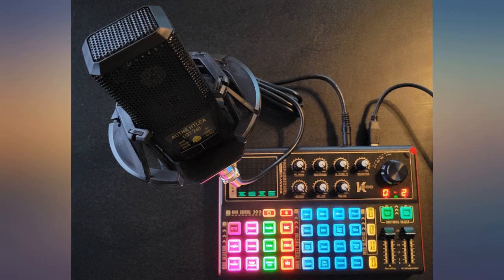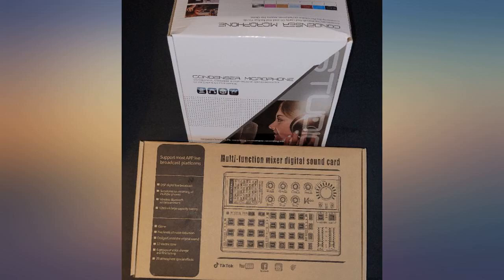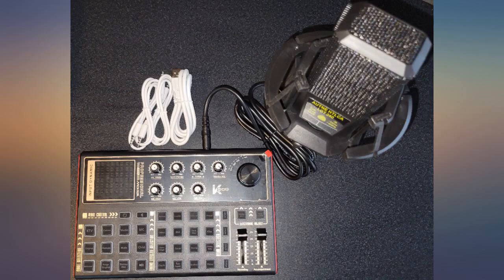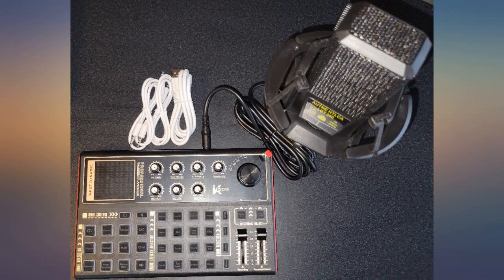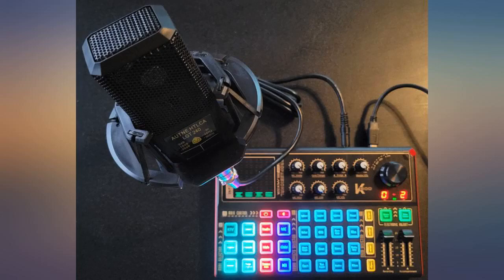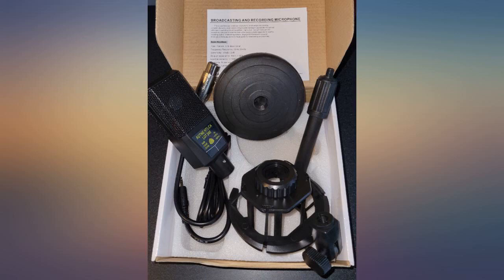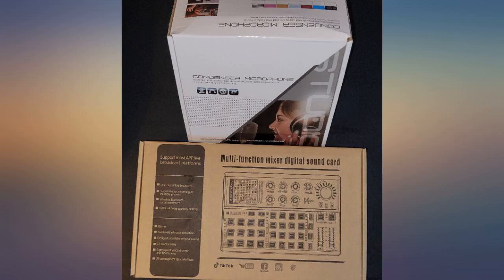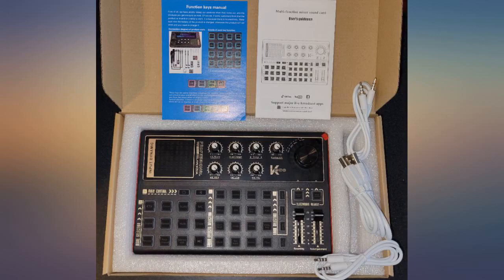Podcast Equipment Bundle, Audio Interface with DJ Mixer Sound Mixer All-in-ONE with review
Podcast Equipment Bundle, Audio Interface with DJ Mixer Sound Mixer All-in-ONE with 3.5mm Microphone Perfect for Live Streaming, Recording and Gaming Compatible with PC//Laptop//Smartphone (K300-2)

Main Features:
- [(Powerful Mixing function)] This Audio Interface with Podcast Microphone supports 2 podcast microphones with 3.5mm jack input at the same time, and supports Bluetooth input of accompaniment music, which is such a powerful mixing function. And the output can have 3 live ports. It can support, computer, tablet, mobile phone, etc. with multiple devices, multi platform synchronous live broadcast, super powerful podcast Audio Interface with Audio Mixer and Live Sound Card.
- [(Perfect Sound Processing Audio Interface)]  if you are singing, This Audio Interface with Podcast Microphone can adjust the high and low tones separately; If you are recording, combined with the recording environment mode, This Audio Interface with Podcast Microphone will make your voice as clean and representative as the voice of the radio anchor; If you live, then 20 kinds of sound effects will help you set off the atmosphere in the live room, and quickly upgrade into your home advantage.
- [(Multifunctional Audio Interface with Podcast Microphone)] This Audio Interface with Podcast Microphone can be used for Audio Interface, music studio recording, condenser microphone, karaoke online, podcast microphone, singing, k song, live stream, TikTok and YouTube streaming, guitar, Facebook, anchor, voice mixing , home audio recorder. Voice Changer Sound Board is also a voice changer for gamer who play games online.
- [(LED Button Light and Multiple Effects, Modes and Gameplay)] This Audio Interface with Podcast Microphone is equipped with seven different colors of breathing lights. The colorful lights, changing with the music, have the same atmosphere effect as you have a party or a bar. 12 modes, 20 sound effects, dynamic lighting effect will bring you unprecedented experience. Four magic sound mode switchable: Male/Female/Children/Warcraft voice.
- [(Note: Audio Interface with Podcast Microphone Not Supported)] First, This Audio Interface with Podcast Microphone does not need external power supply, for example, phantom power supply is not supported. Second, The microphon